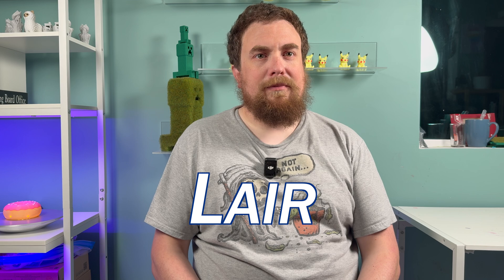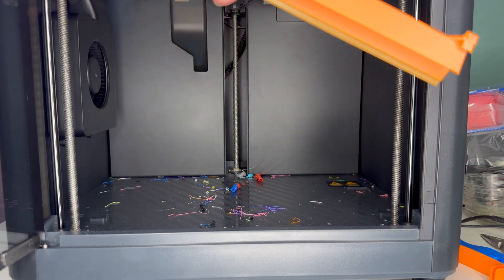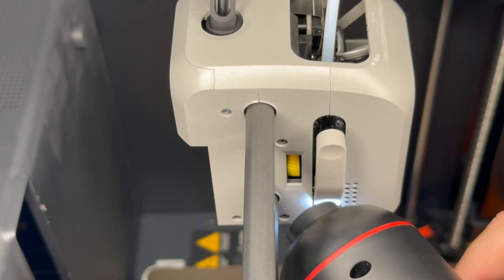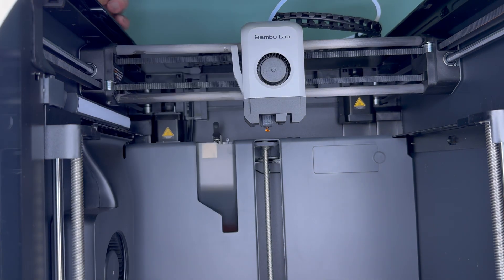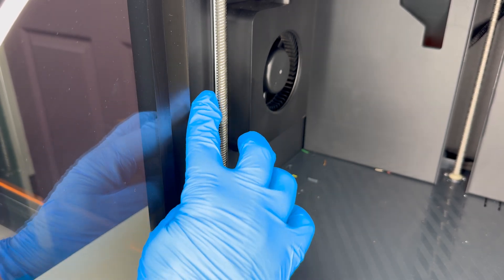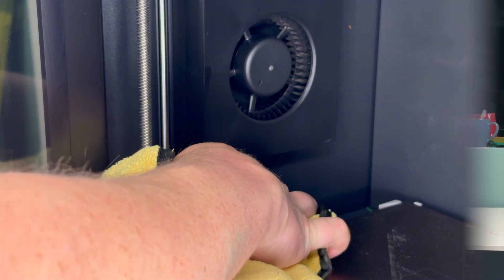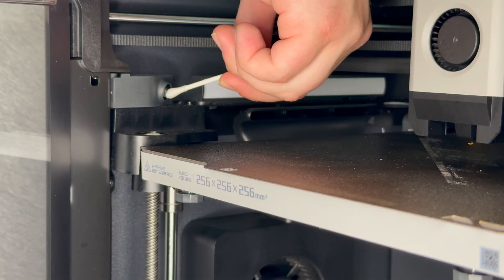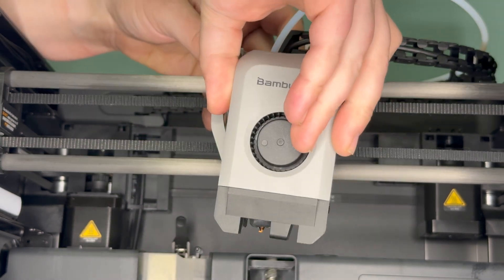How to Maintain Your BambuLab P1 Series Printer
Want to keep your BambuLab P1 series printer in good shape? Like a car, you've got to keep up with basic maintenance. Watch this to learn how to keep your 3D printer printing!

Links

MakerWorld Models

Lint Free Cloths
Compressed Air Blower
Isopropyl Alcohol
Super Lube 92003
Super Lube 52004

Videos Mentioned

00:00 - Intro
00:15 - Cleaning the Bottom of the Printer
01:01 - Cleaning the Fans and Extruder
01:30 - Cleaning the Carbon Rods
02:07 - Cleaning and Greasing the Z Axis Screws
02:50 - Cleaning and Oiling the Axis Support Rods
03:39 - Cleaning the Camera
04:00 - Checking the Filament Cutter
04:30 - Outro